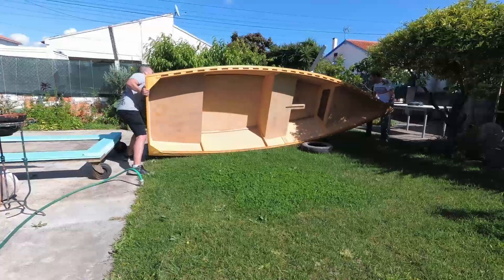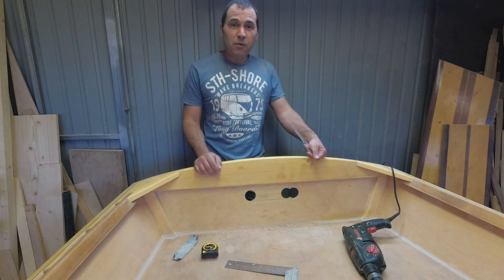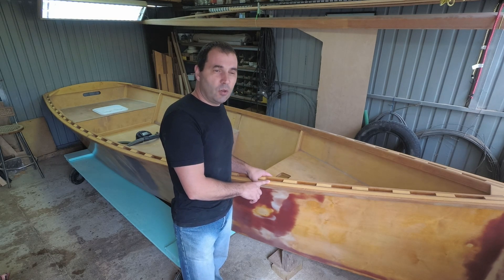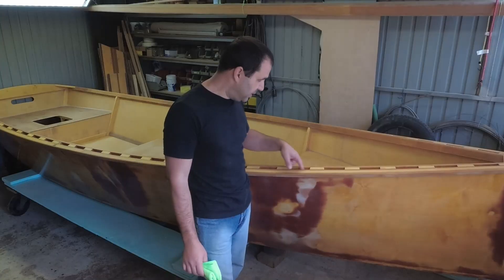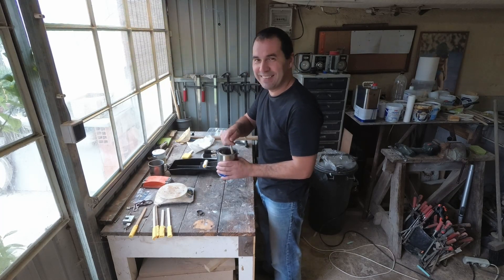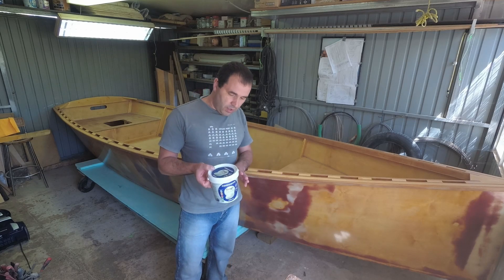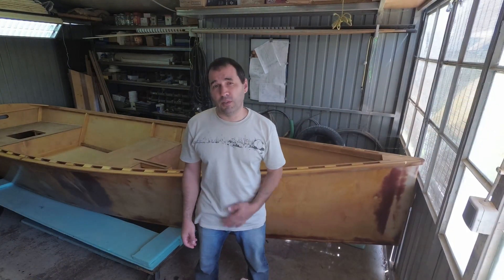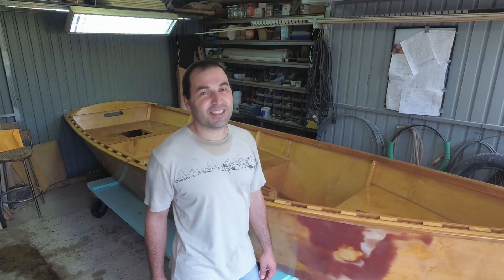Building a Goat Island Skiff - WEEK_23 - homemade plywood sailing boat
This week on Building a Goat Island Skiff, a homemade sailing boat :

Had a real struggle trying varnish the inside of the skiff!!
Applying marine varnish looks easy doesn't it? Well not for me it wasn't.
Tried different ways and each one worse than the other! 😅
In the end it worked out OK and I'm please with the result  so far.

*Cut the opening for the rear seat hatch
*Cut the hole on the transom for the tiller
*Trimmed side panels/Transom
*Applied 4 coats of varnish on the whole interior

Total of 40 hours work this week.

Hand tools:
Stanley Tungsten Carbide Scraper
Stanley Planer n4
Bahco 5-Inch Cabinet Scraper
Stanley Mitre Box with Saw
Sharpening Stone

Camera Set up:
GoPro HERO8 Black
Samsung EVO Select
Neewer 53 in 1 accessory kit